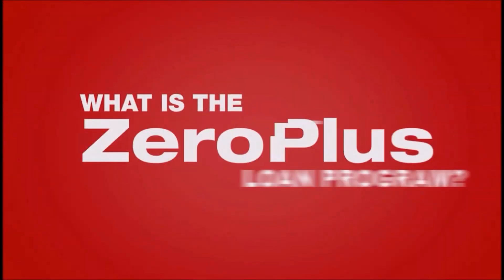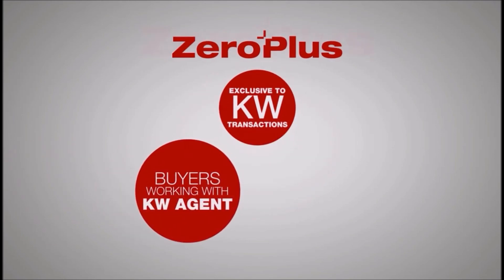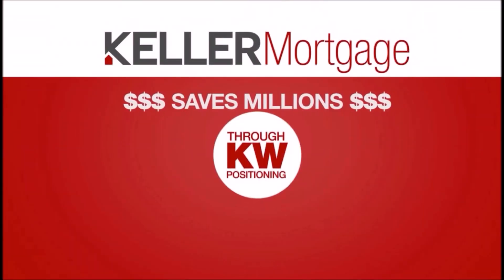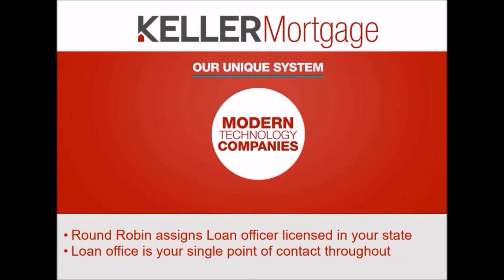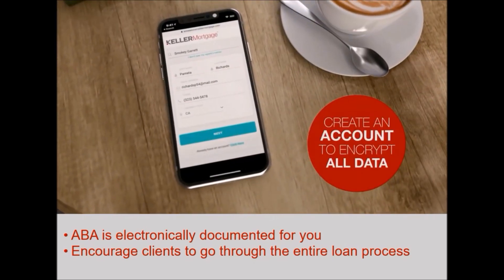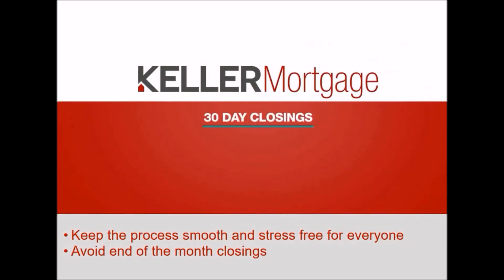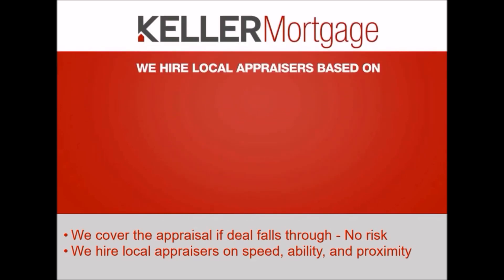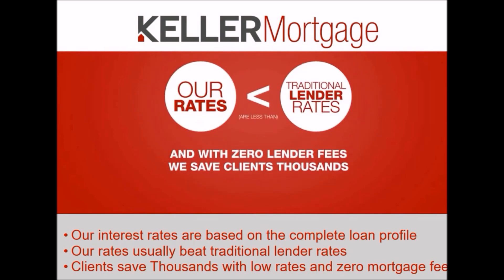3D Team - Zero Lender Fees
Zero-Plus through Keller Mortgage (NMLS # 140234)
Zero Lender Fees
Zero Locking Fees
Zero Origination Fees
Zero Processing Fee
Zero Underwriting Fees
PLUS $1000 Credit at Closing towards appraisal and inspections From Loans $150K and up

James Aguilar 3D Team
Realtor for Keller Williams